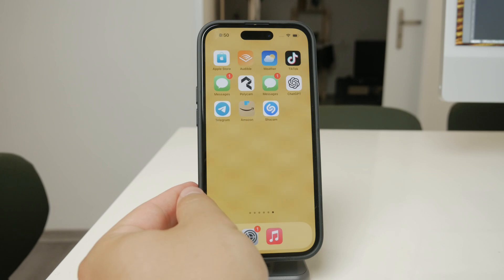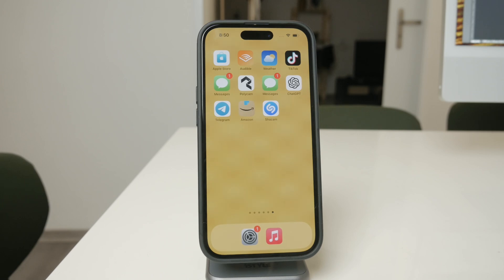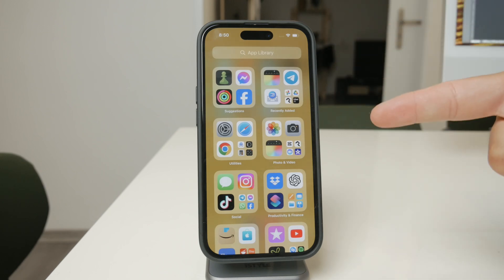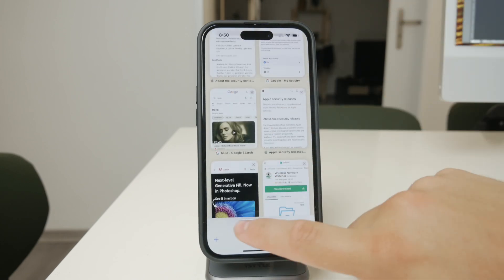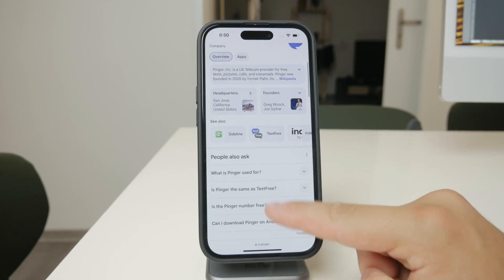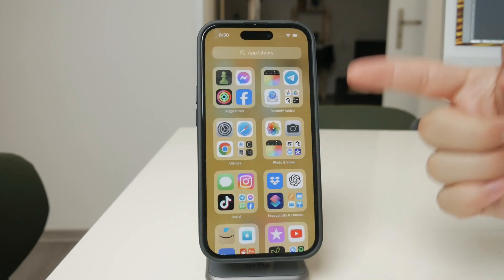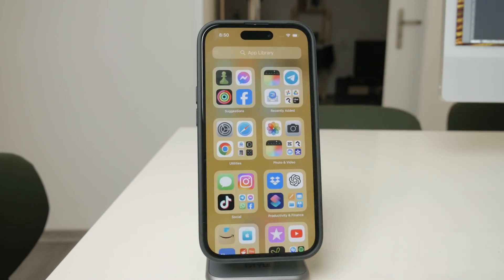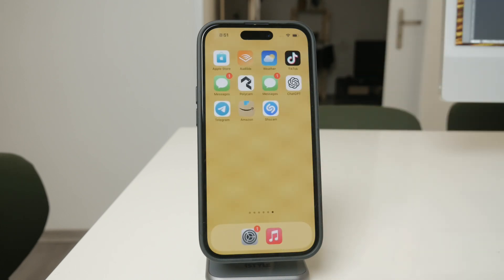Can You Use Telegram without a Phone Number on iPhone (explained)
In this video, we’ll show you step-by-step how to use Telegram without a phone number. Whether you want to maintain your privacy or simply don’t have access to a phone number, this guide will walk you through alternative methods to create and use a Telegram account.